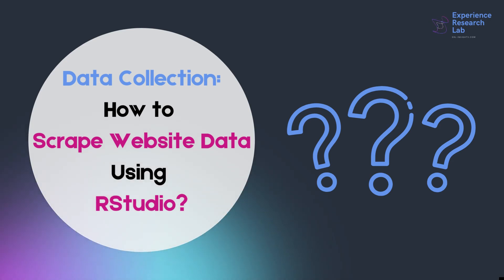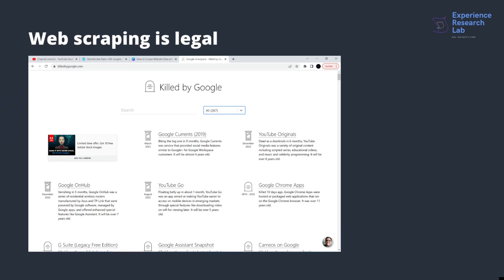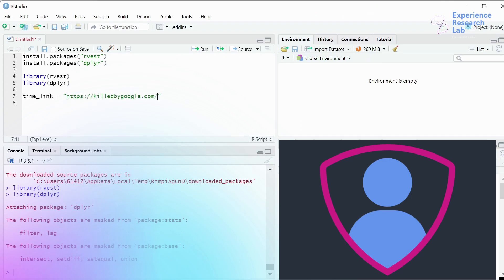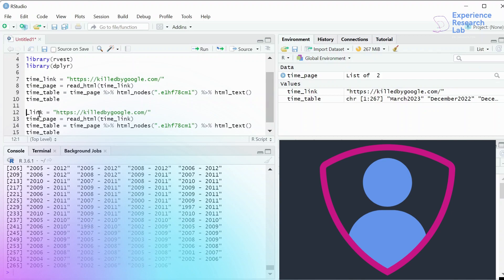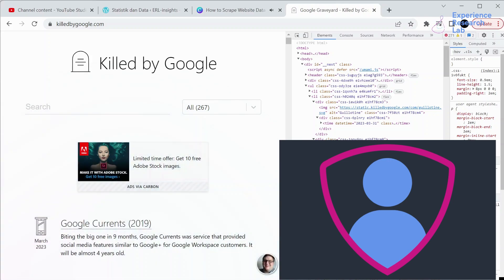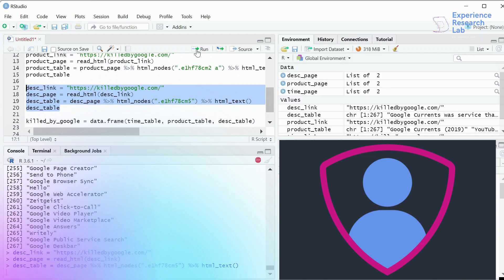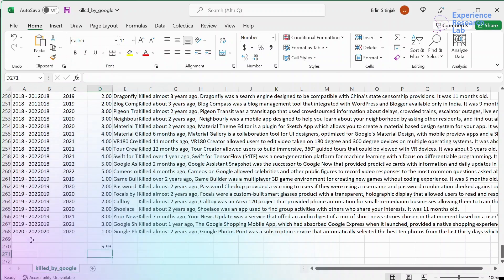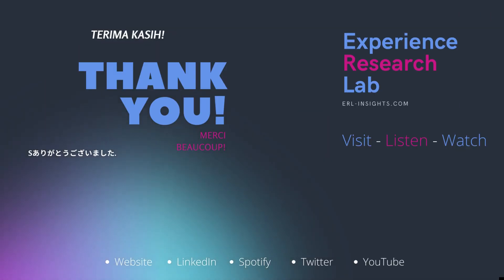How to Scrape Website Data with RStudio?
This video shows how to scrape website data with RStudio and analyze downtrend in product lifetime. Do you know that Google has killed more than 250 products within 25 years. That is about 10 products per year!